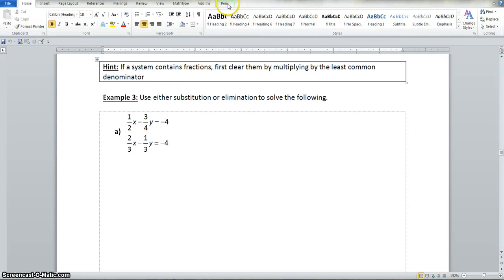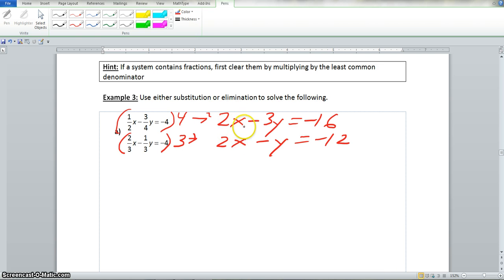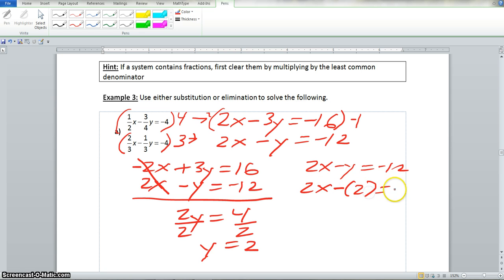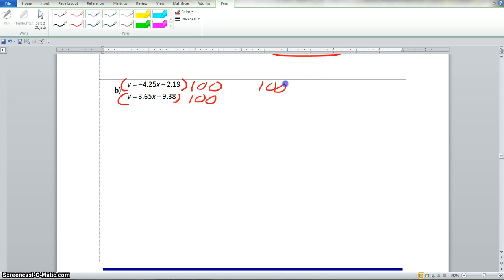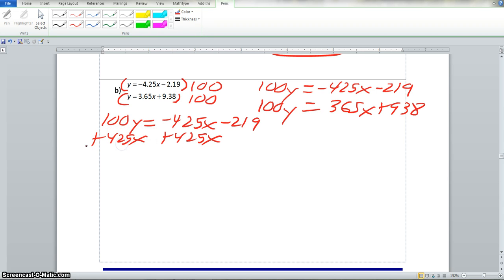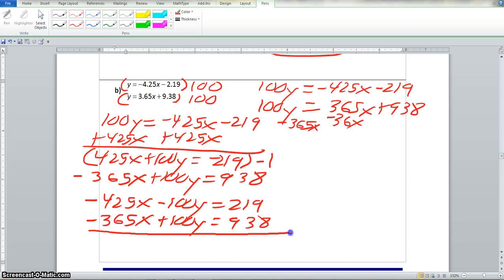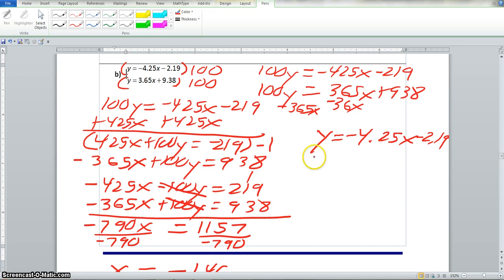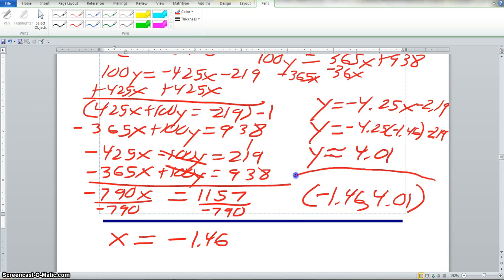MAT 131 Section 3 2 Video 2 of 2